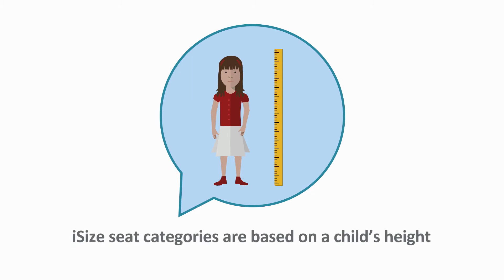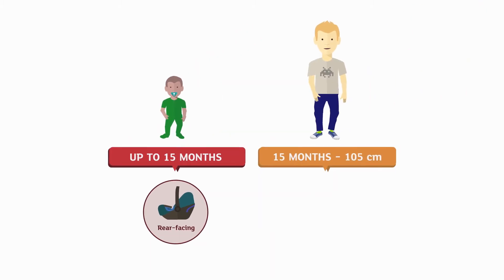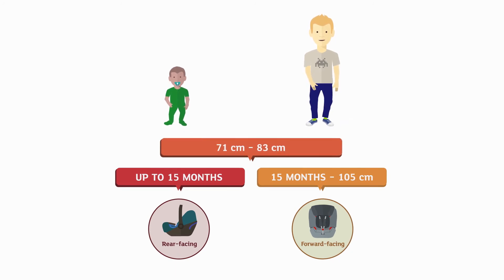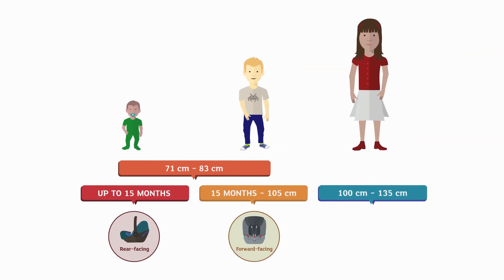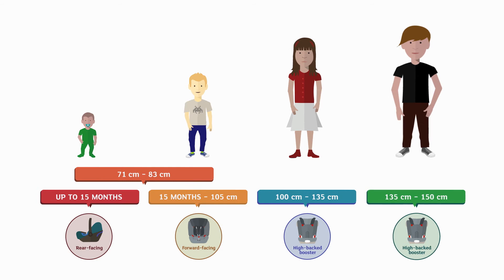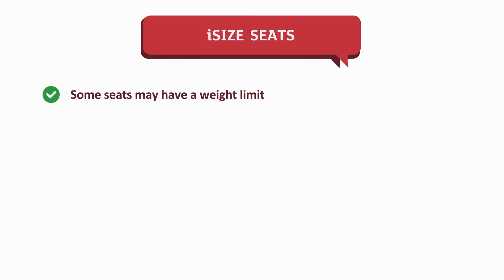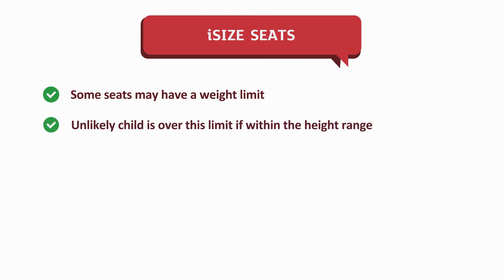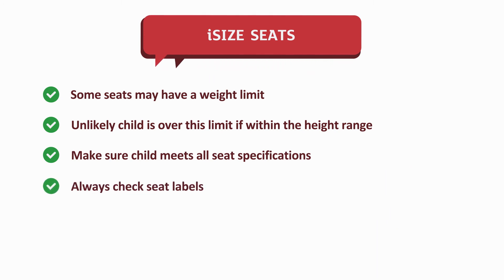Which type of iSize car seat does my child need?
Video 5 of our Child Car seats video series